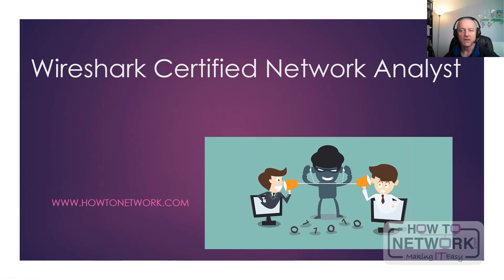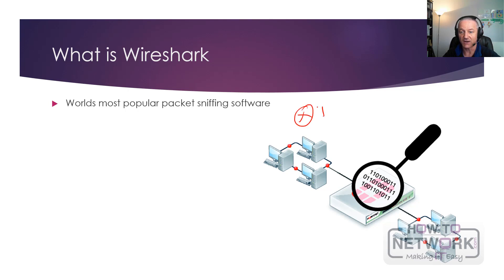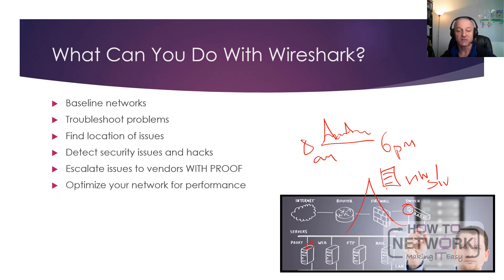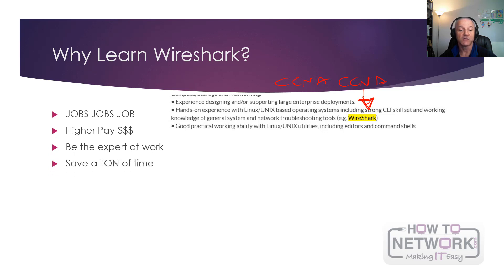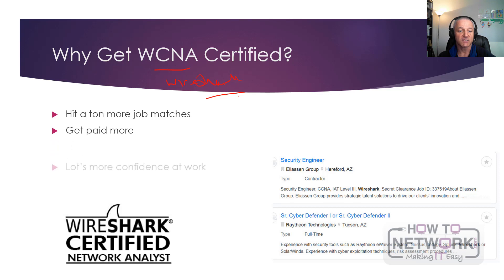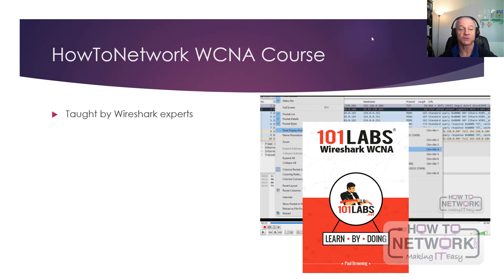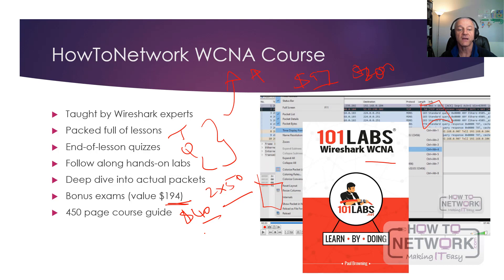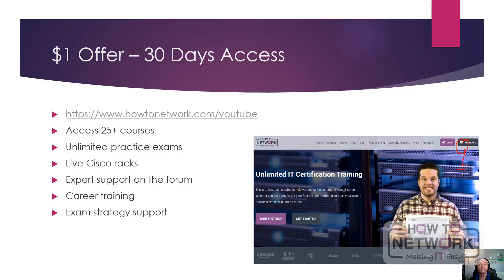Wireshark WCNA - The Best Cert You Haven't Passed Yet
Video training course for the Wireshark Certified Network Analyst course. This is a hugely beneficial certification for any network engineer who will be involved in troubleshooting network faults or network performance issues. Here is the course page if you want to take a look. Make sure you use the special link under this one to get the deal

101 Labs - Cisco CCNA

101 Labs - Linux LPIC1

101 Labs - CompTIA Network+

101 Labs - IP Subnetting

101 Labs - Cisco CCNP